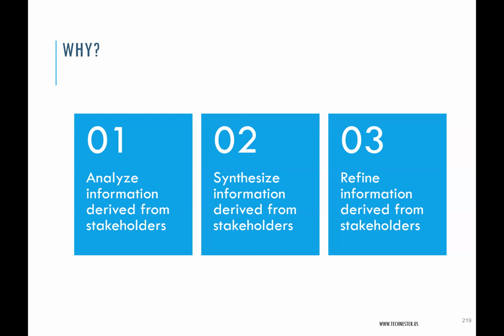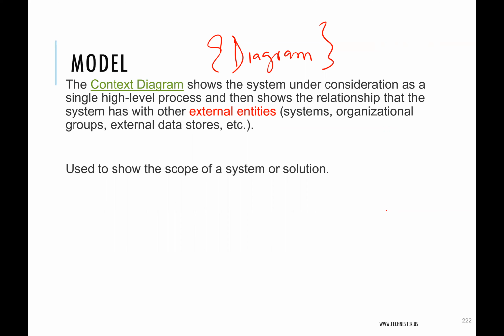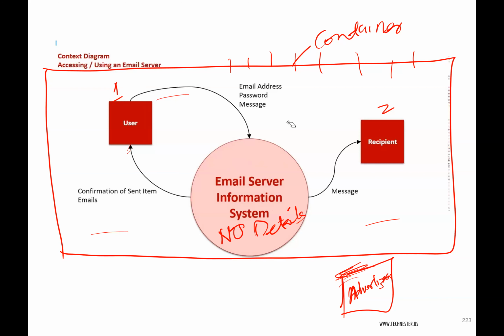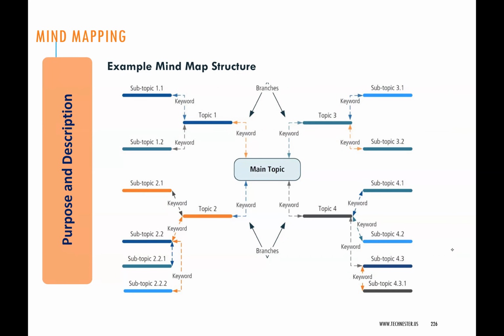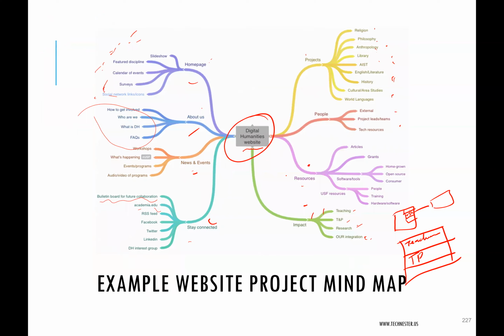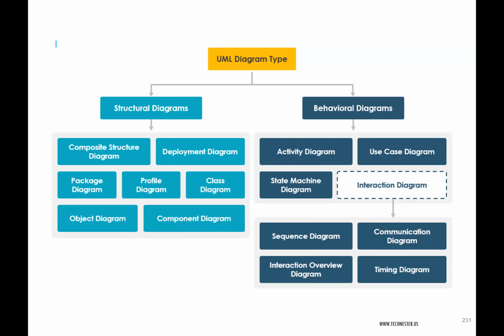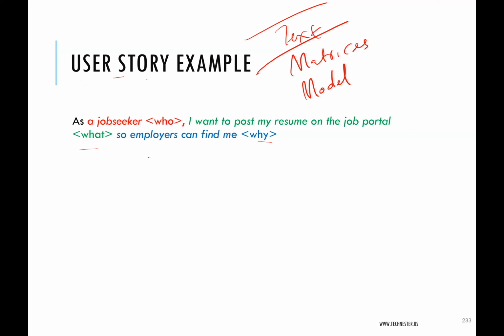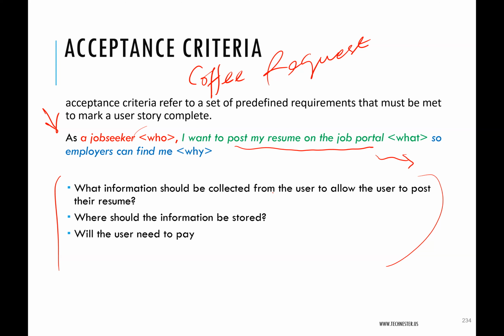Designing for Business Analysts I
Requirement Analysis and Design Definition